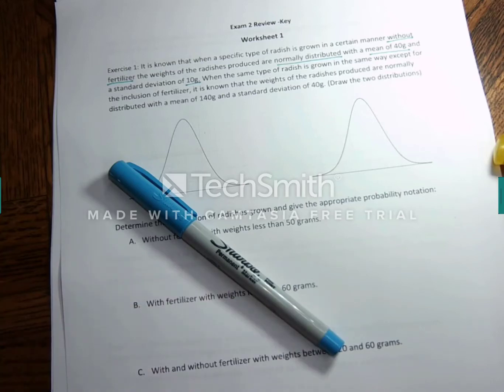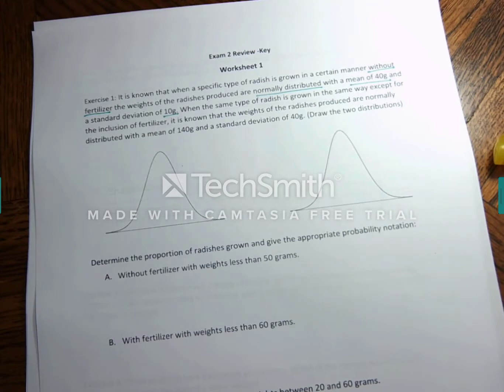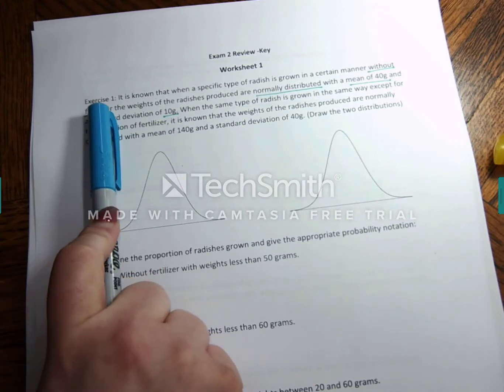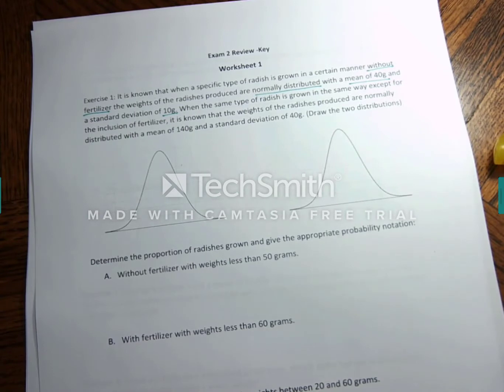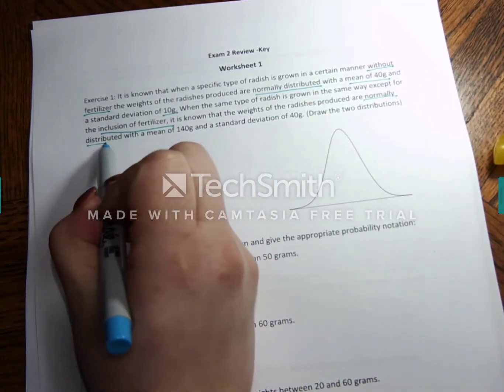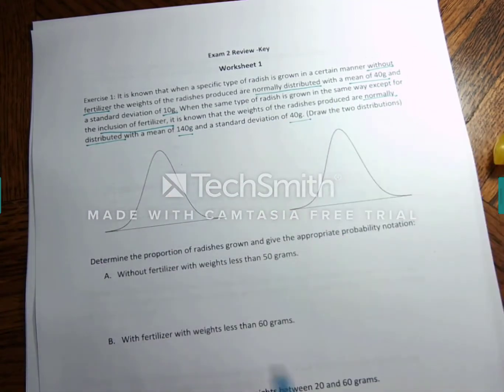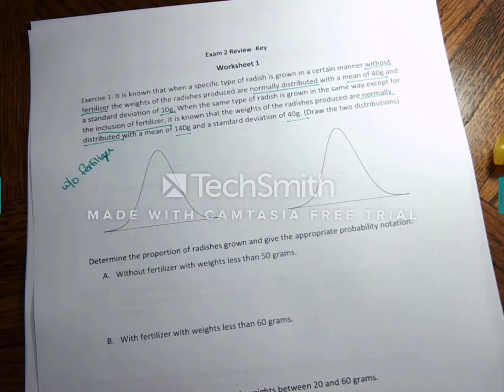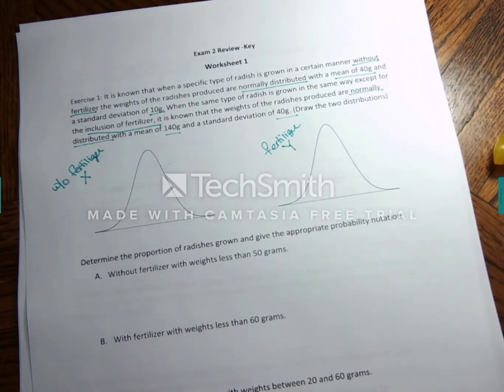Exam 2 Review 1